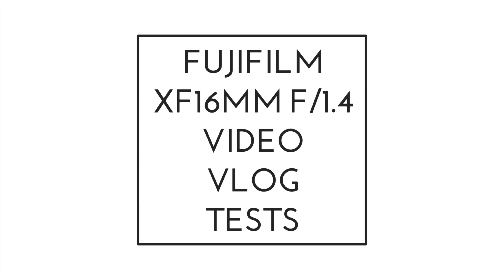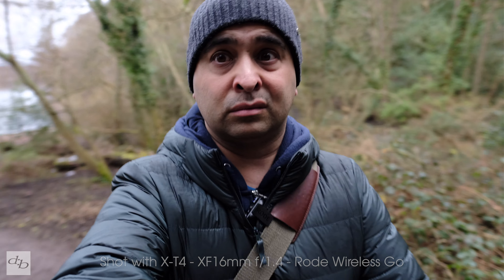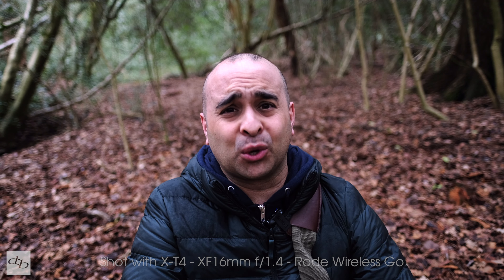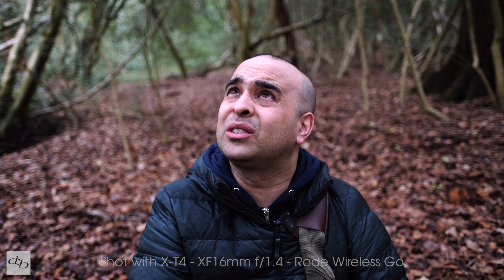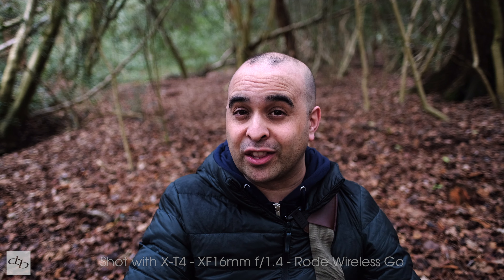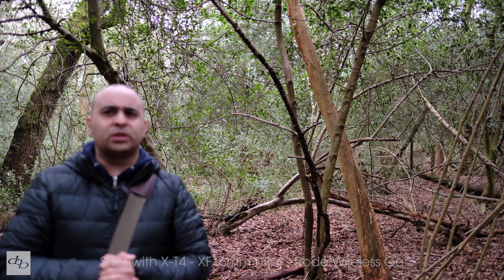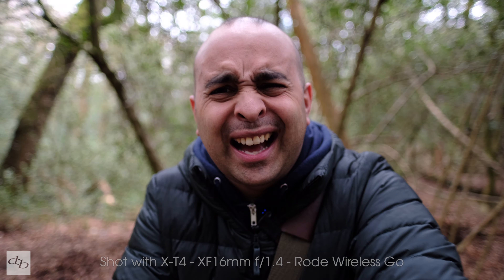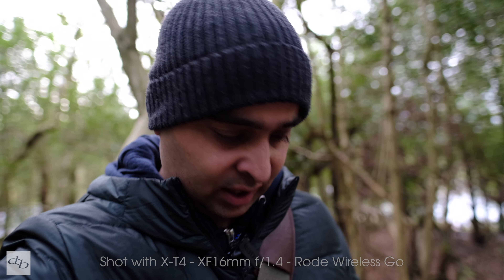Fujifilm XF16mm f1.4 R WR - Vlog + Video Tests in 4K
⏱️TIMESTAMPS⏱️

0:00 Intro
0:50 IBIS / Lack of OIS
1:26 Weight
2:22 Autofocus Noise
3:30 Face Detection
4:44 Is it worth it?
5:39 Aperture
6:07 Weather Resistant
8:08 Back In The Car
9:23 Final Thoughts